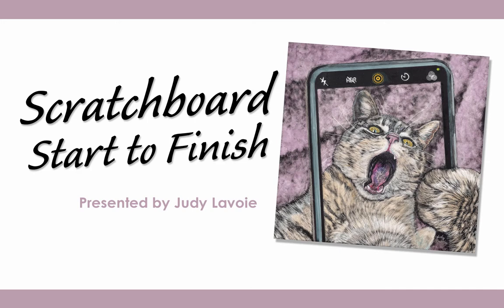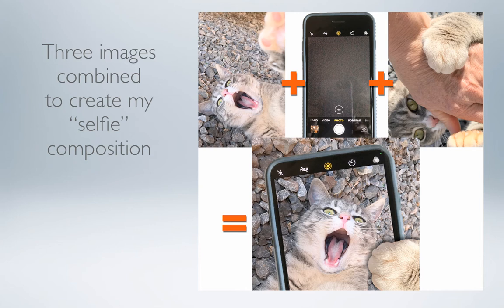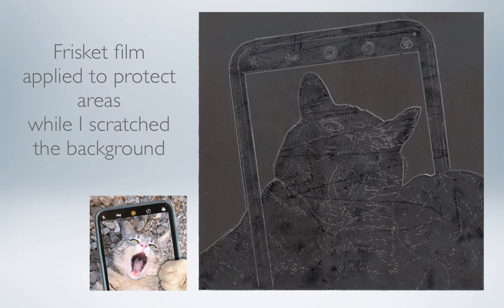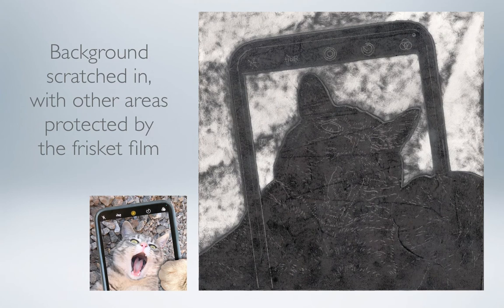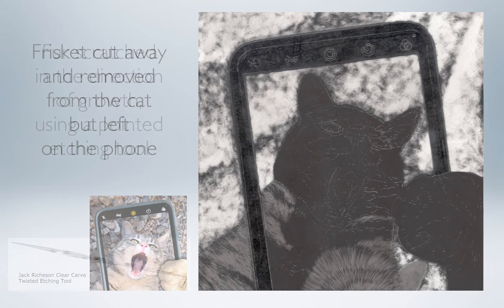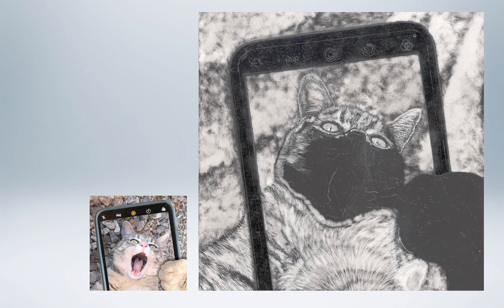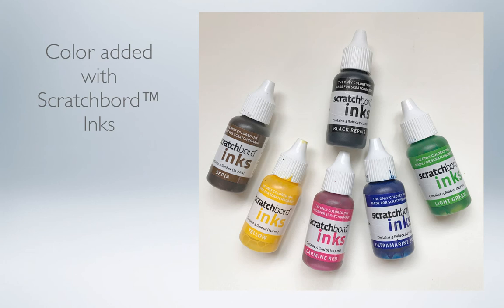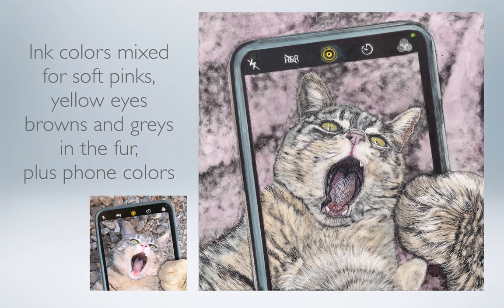Scratchboard Start to Finish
Award winning artist Judy Lavoie shows step-by-step how she created her scratchboard painting "Silly Selfie." From her initial inspiration through the finishing touches, Judy shares her materials, tools, methods, and tips in working on the black surfaced panels. View her other videos and check out her website's Blog to see and learn about Judy's paintings in watercolors, acrylics, inks and mor. Visit the Gallery of Scratchboard on Judy's